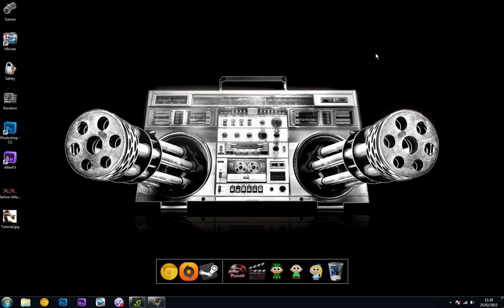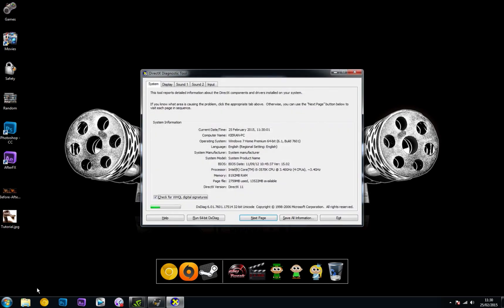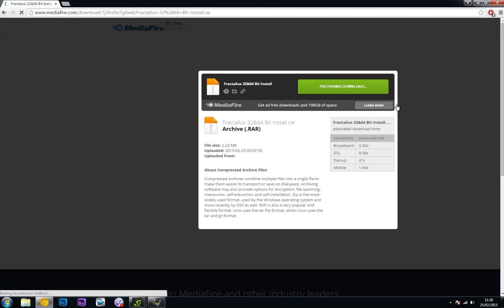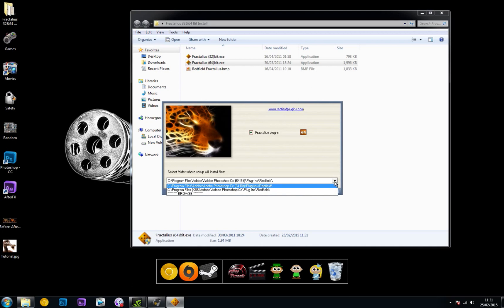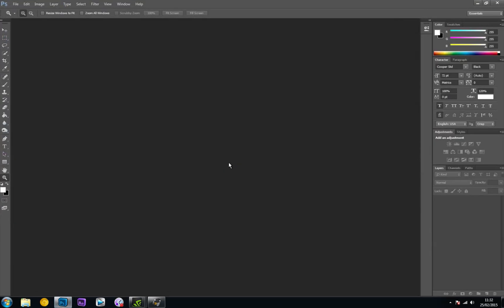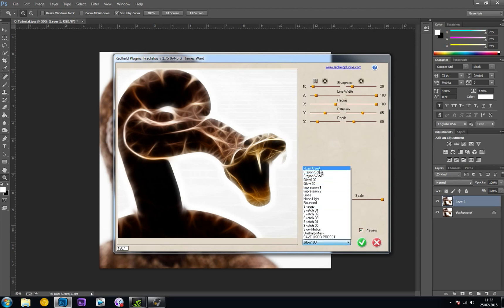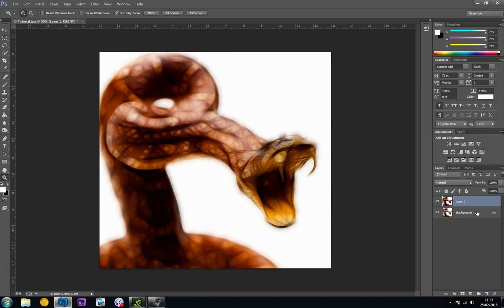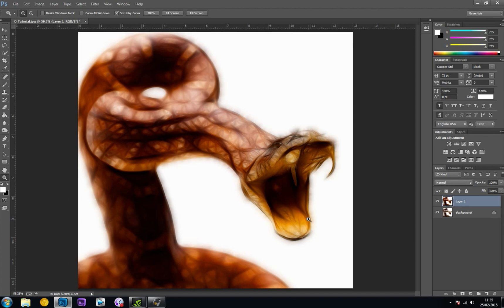Adobe Photoshop - Fractalius Plugin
Hey guys, here's a great little plugin called Fractalius, I'll be showing you how to download/install and use the plugin.

Thumbs up if you want to see more like this! Thanks.